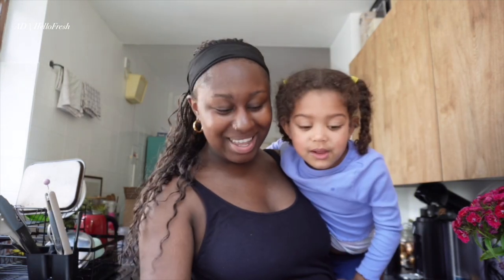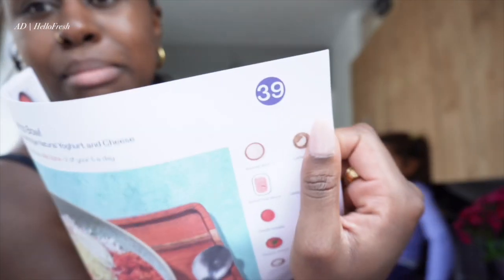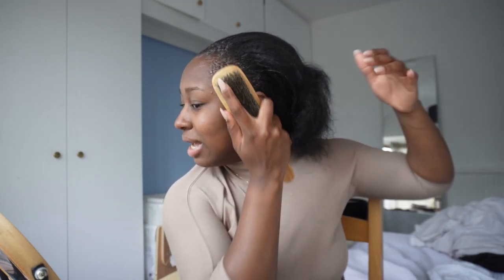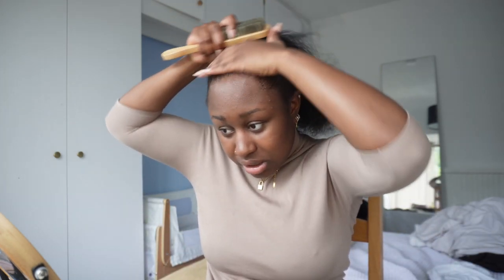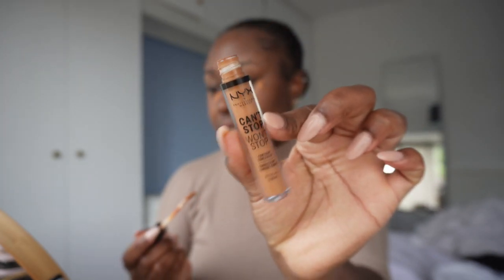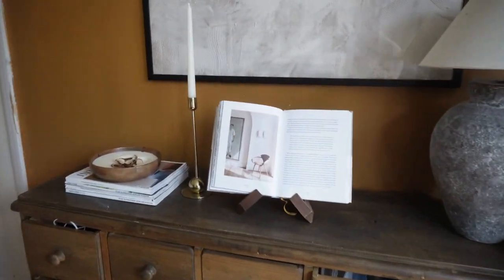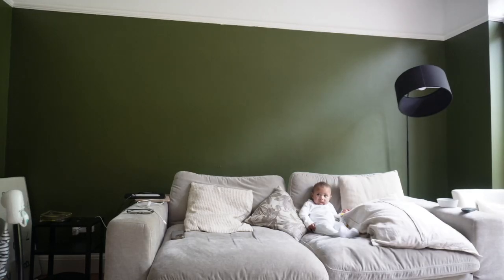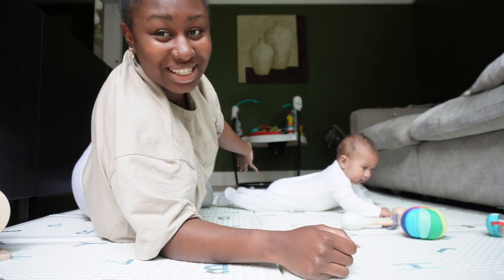My Health, Feeling Anxious & An Inner Monologue | Jessiara Marriott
- ᴏᴘᴇɴ ᴍᴇ ꜰᴏʀ ᴍᴏʀᴇ -

This vlog is a little bit more open and venerable for me, sharing what's been going on behind the scenes. I'm looking forward to opening up this new dialogue with you, creating new content and finally moving forward.

Terms and Conditions: This offer entitles you to 60% off your first box, and 20% off your next seven boxes when ordered in consecutive weeks during your first two months as a HelloFresh customer. One voucher per customer and household. Must be 18 or over. You can select one dessert from 3 Gu dessert options each week following checkout. Dessert options are provided subject to availability and at the sole discretion of HelloFresh. Once redeemed you will be signed up to a flexible rolling weekly subscription. Valid for UK residents only (including Jersey, Guernsey & Isle of Man), excluding Scottish Highlands and Islands. Valid in Ireland too, discount may vary.

Amazon Store |